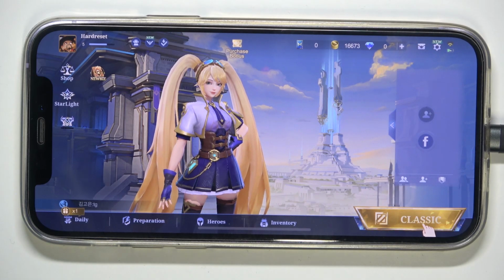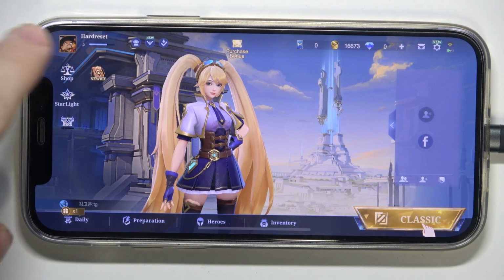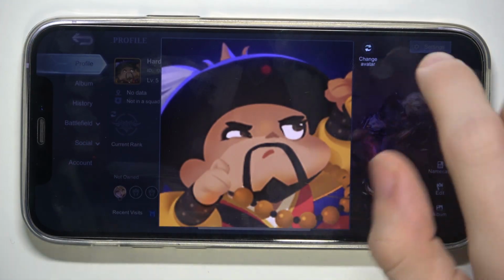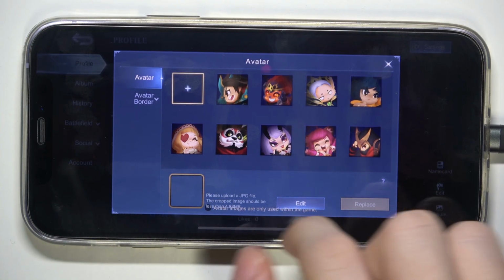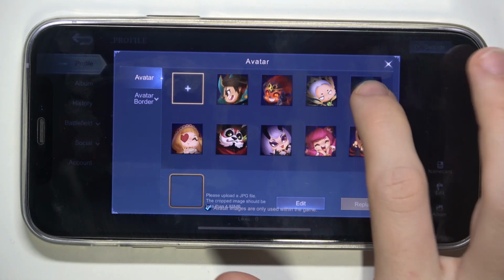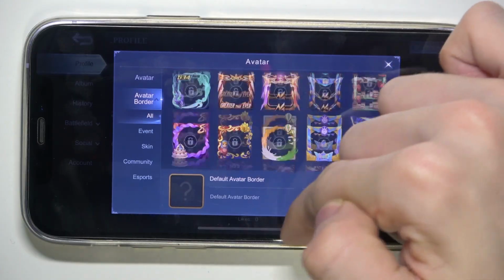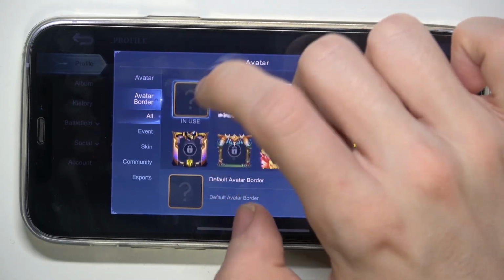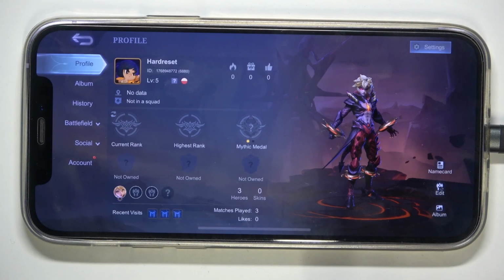Mobile Legends: Change Your Profile Avatar - Customize Profile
Want to update your profile avatar in Mobile Legends? This video will show you how to change it step by step, whether you want to use a hero image, your social media profile, or something custom. We’ll also explain any requirements or restrictions for uploading avatars. Personalize your profile and stand out in the game!

How to change profile avatar in Mobile Legends?
Can I use a custom image for my avatar in Mobile Legends?
How to update my Mobile Legends profile picture?
How to link social media avatar to Mobile Legends profile?
What are the steps to change my avatar in Mobile Legends?
Why can’t I change my profile avatar in Mobile Legends?
How to use hero images as avatars in Mobile Legends?
How to customize my profile in Mobile Legends?